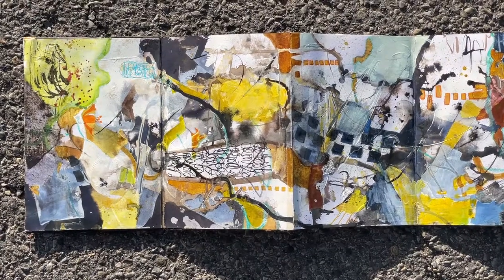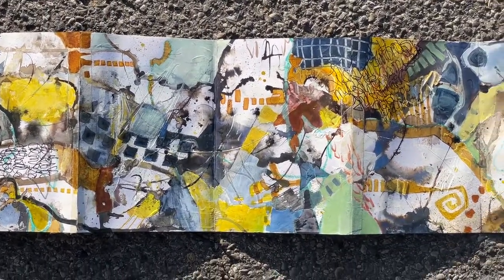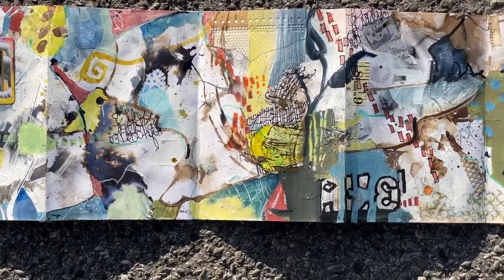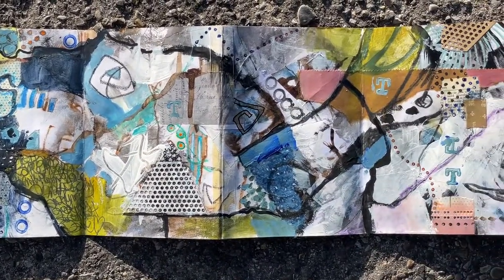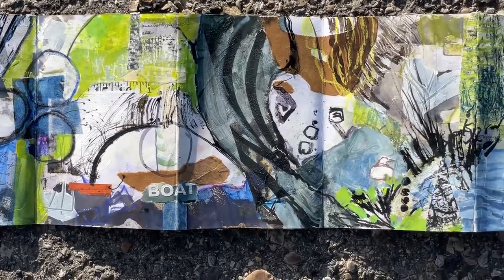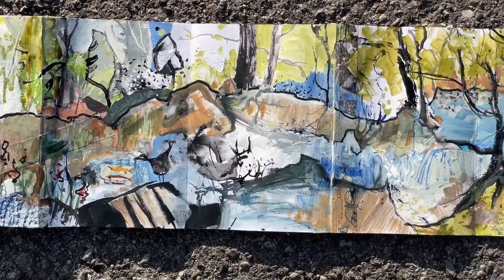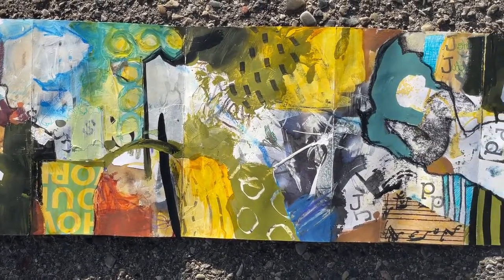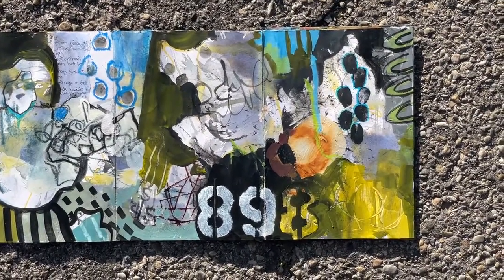Concertina side 2 stage 2 HANDBRAKE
This is the second side, stage 2 of my concertina sketchbook. Added opaque paint to delete some of the underpainting, and simplify and connect the pages.